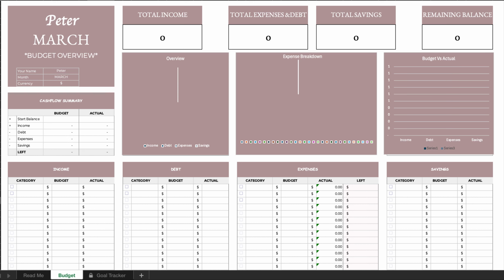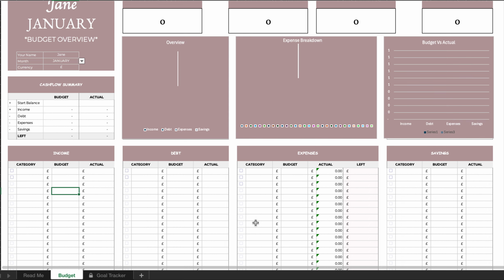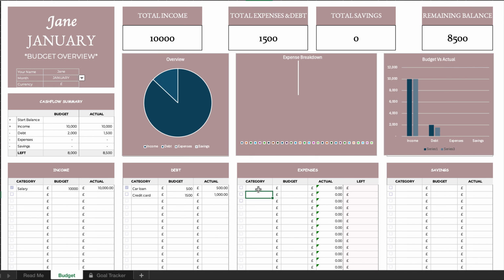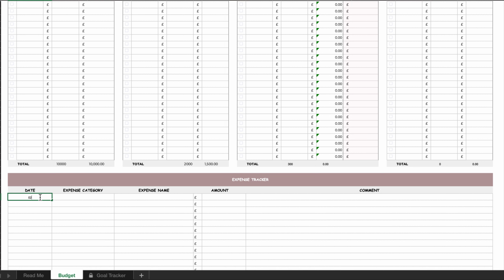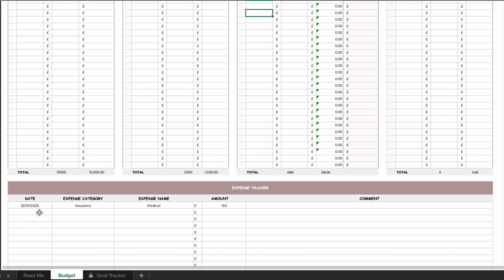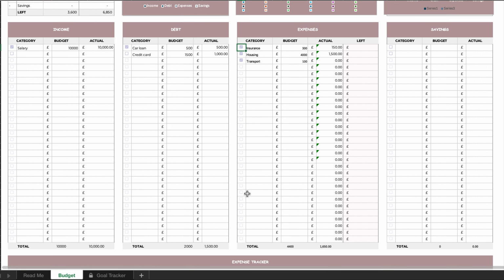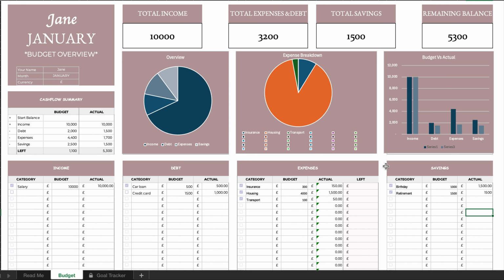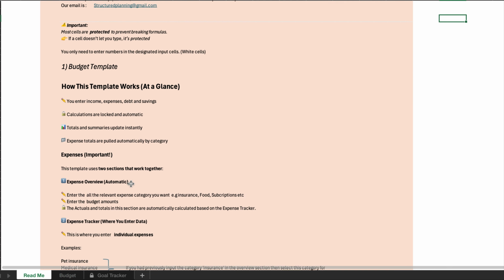How to Stop Overspending | Beginner Budget Spreadsheet Tutorial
New to budgeting? This video shows you exactly how to use a Beginner-Friendly Budget Spreadsheet step by step.

If you’ve never made a budget before, feel overwhelmed by money tracking, or don’t know where your money goes each month — this tutorial will walk you through everything in a simple, stress-free way.

This budget tracker is designed for beginners, so you don’t need finance knowledge or spreadsheet skills. Just enter your numbers and the sheet does the math for you.

 📥Get the Budget Spreadsheet Here

Instant download. Works in:
• Microsoft Excel
• Google Sheets